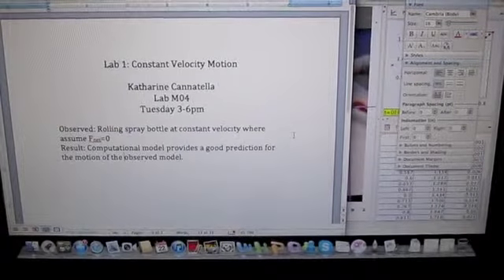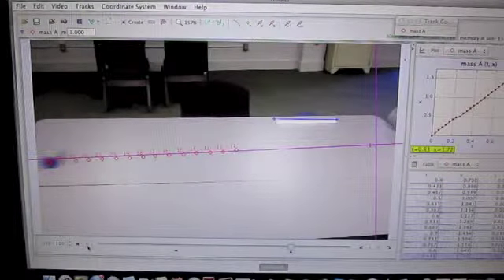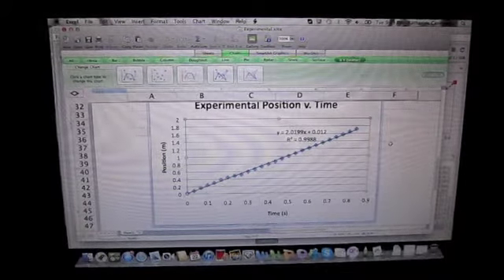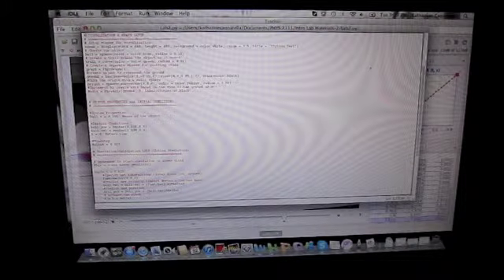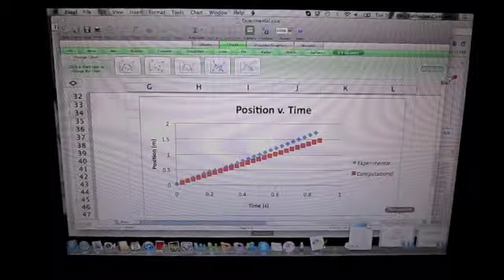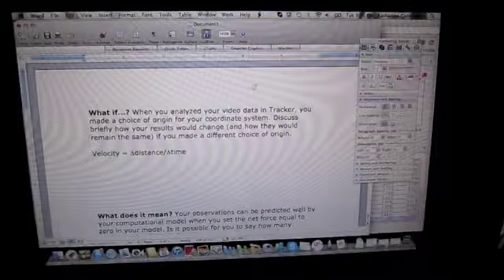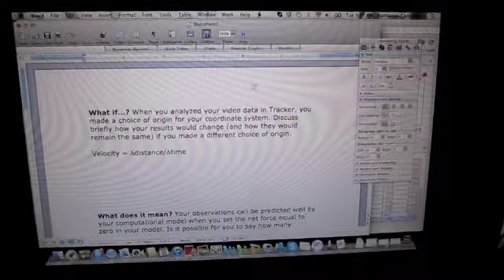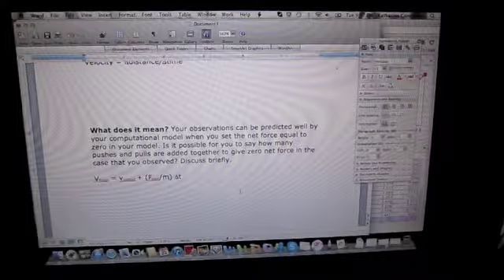Lab 1 Constant Velocity Motion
GaTech
Section M04